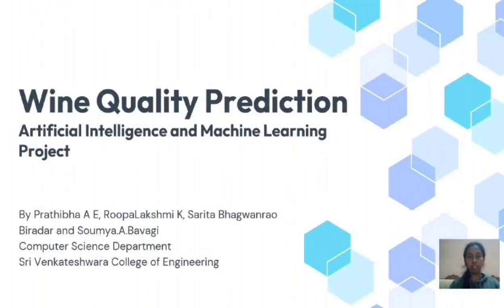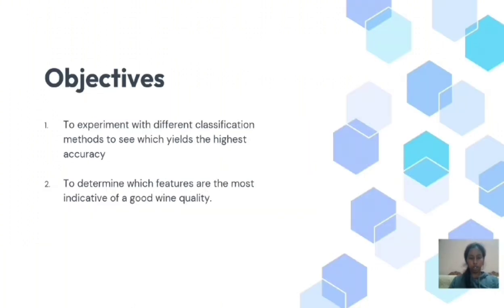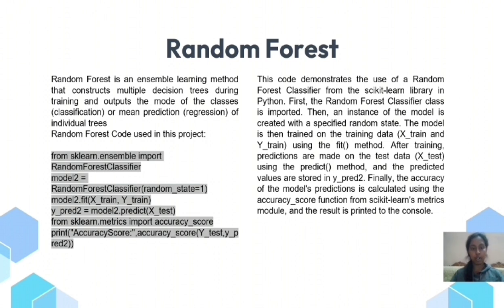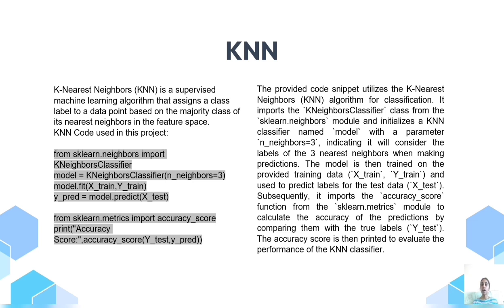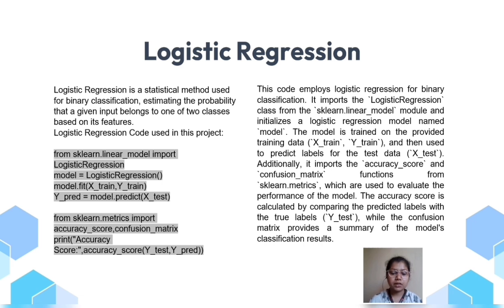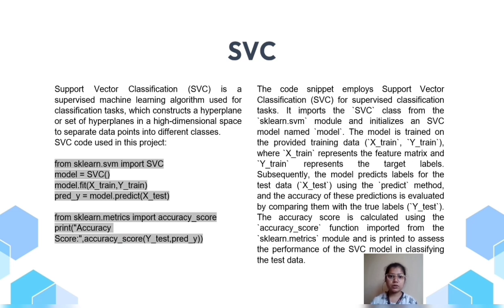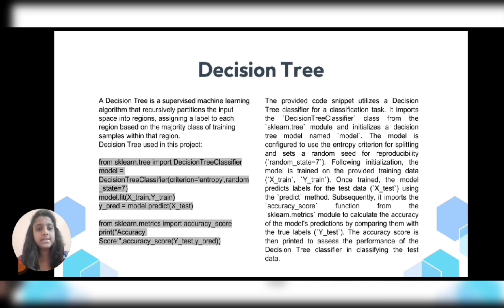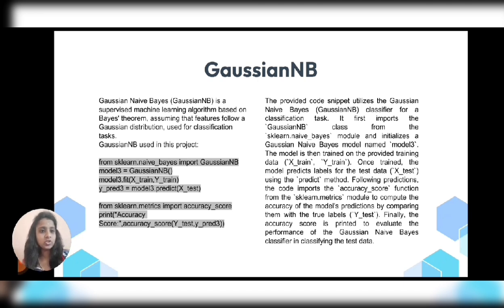Wine Quality Prediction || Artificial Intelligence and Machine Learning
Artificial Intelligence and Machine Learning Assignment